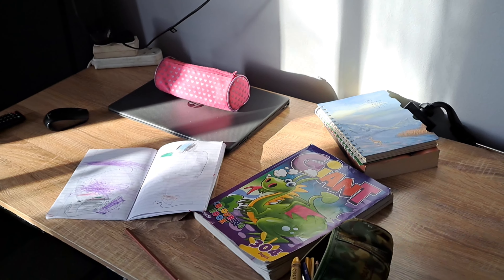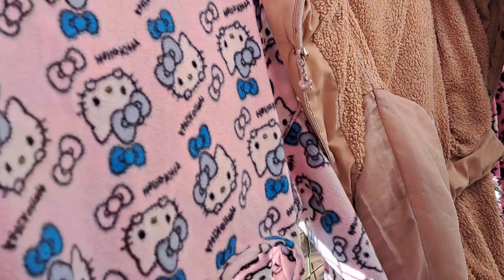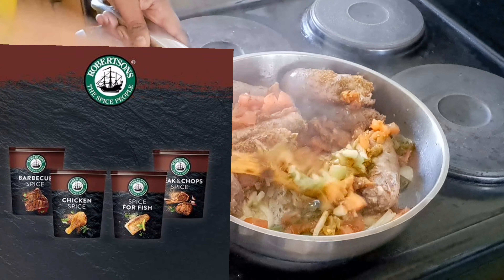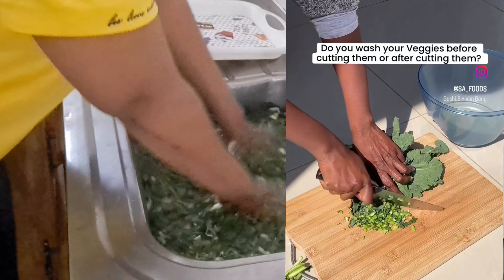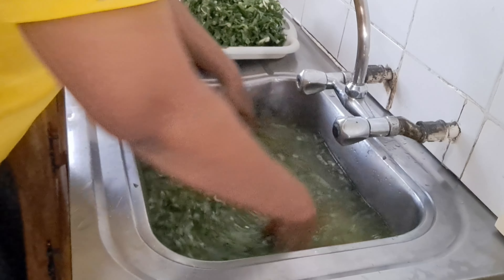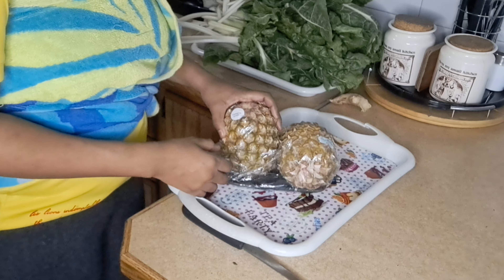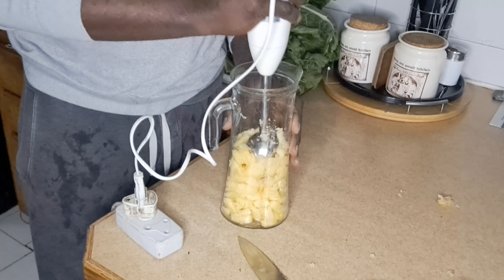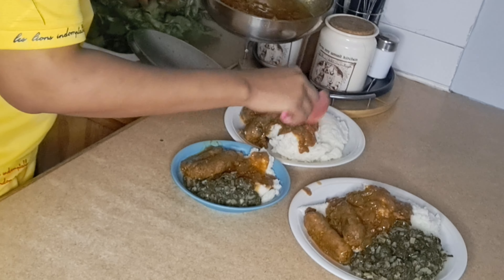Afternoon routine: Cook with me /pap ,wors,spinach and home made fruit juice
Hi fam, welcome back to another video.  In today's video you will be spending the afternoon with me while I cook pap,wors and spinach.